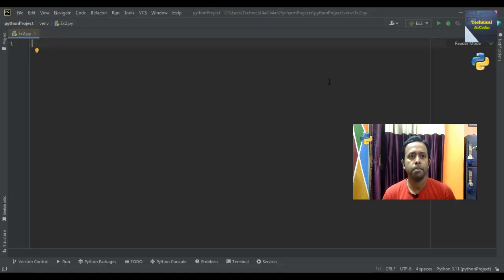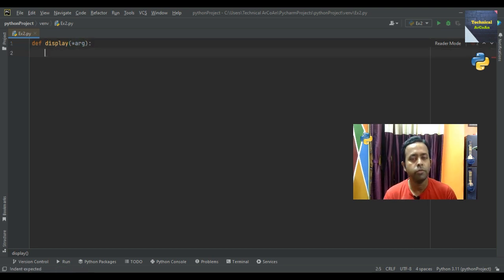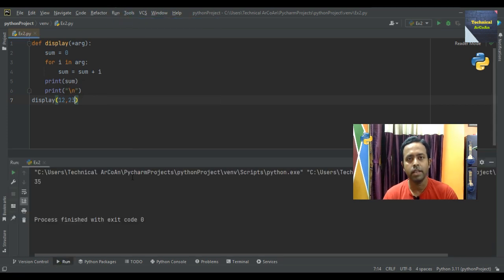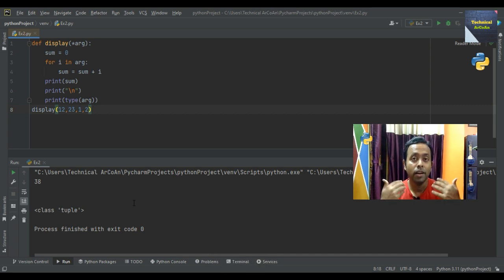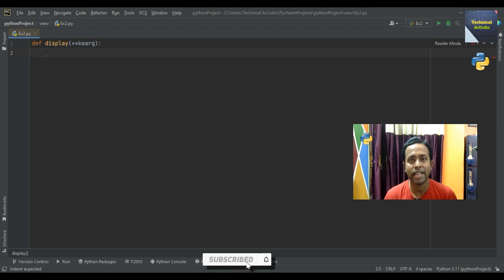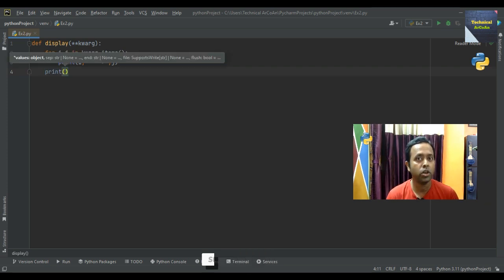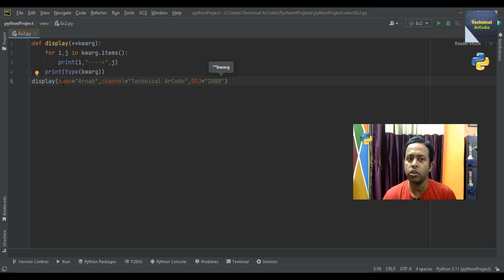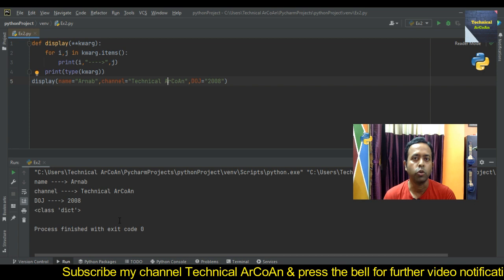Variable Length Arguments in Python | Python Tutorial | keyworded | non-keyworded | function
Variable Length Arguments in Python | Python Tutorial | keyworded | non-keyworded

This Tutorial Video developed by Mr. Arnab Kundu, Faculty of Techno India Group, more than 14 years 10 months experience in the field of teaching.

Here we will learn what is variable length arguments  in  Python. There are 2 ways to  implement  variable  length  arguments in Python. One  way  is  Non-keyworded   Variable  Length  Arguments   and   another  way   is  Keyworded Variable Length Arguments in Python.  In this video, I explain variable length arguments in Python with proper examples.